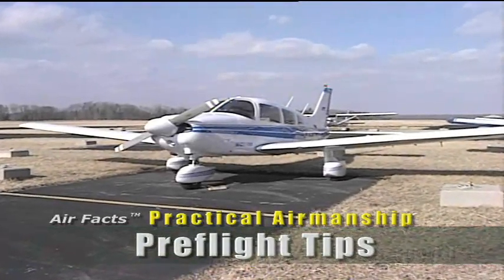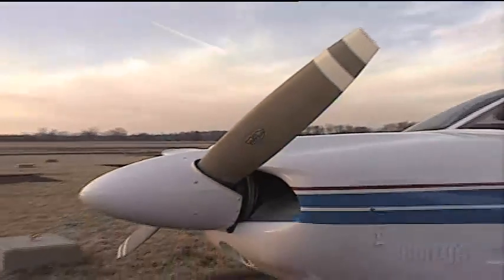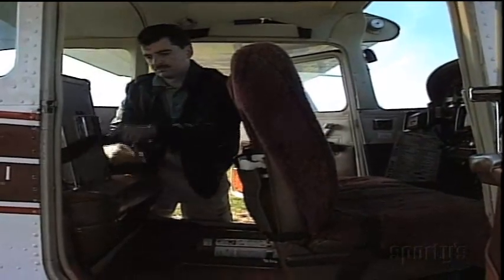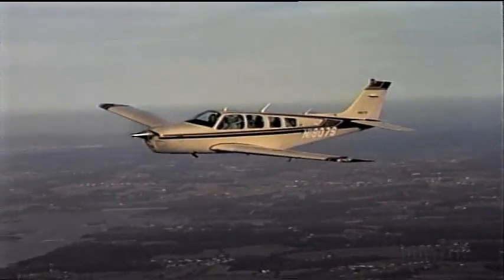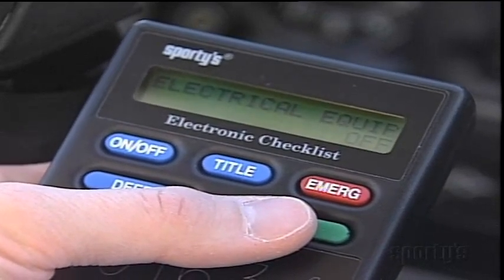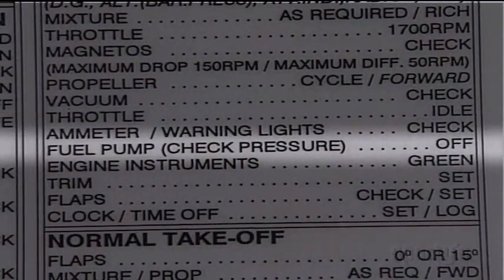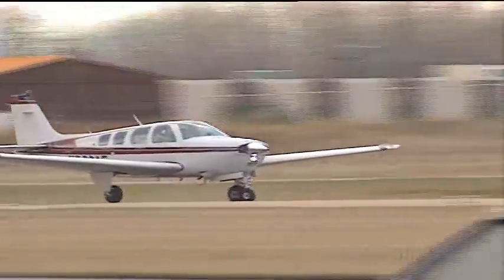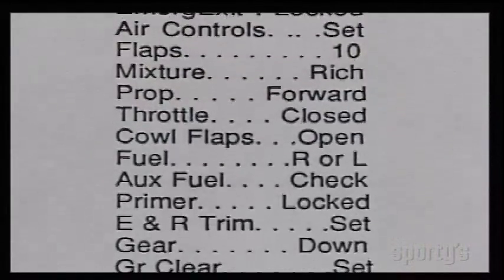Practical Airmanship: Preflight Tips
Flying is more challenging than most pilots' preflight inspections would indicate. You'll learn what to look for, why each item is important and the consequences of inattention to any. Along the way, you'll also pick up valuable tips, such as how to plan for an inaccurate winds aloft forecast.